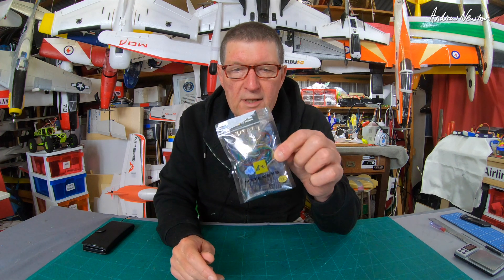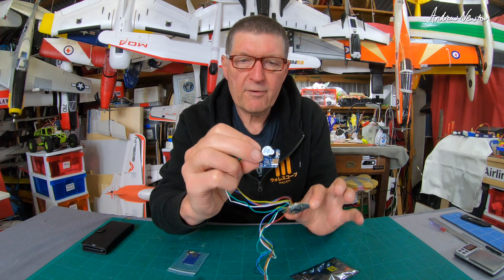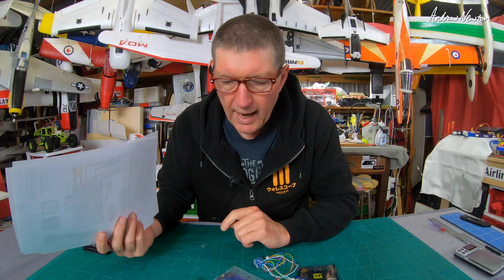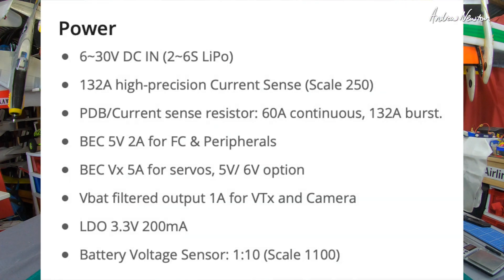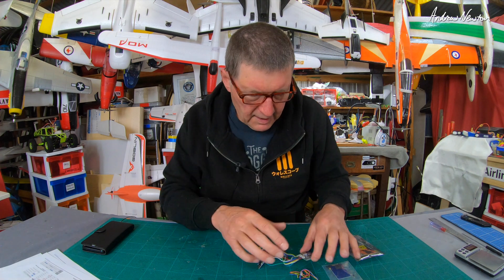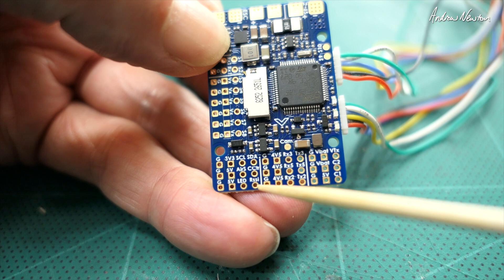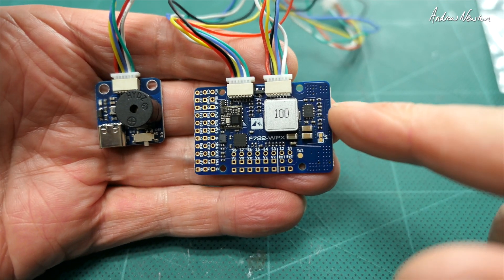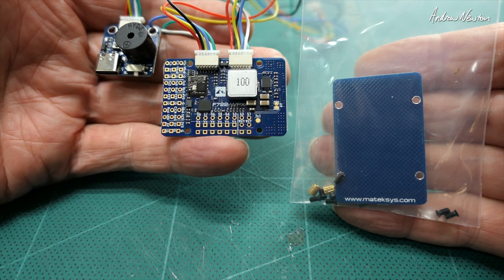Matek F722 WPX Flight Control Board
Matek F722 WPX Flight Control Board with separate USB, buzzer and DFU board and FrSKY Pixel OSD.
Banggood (Not yet listed)
Setup and flight demo coming soon

🔎 More information 🔍